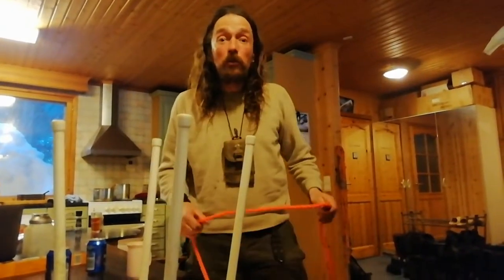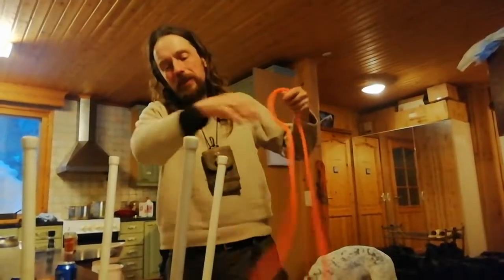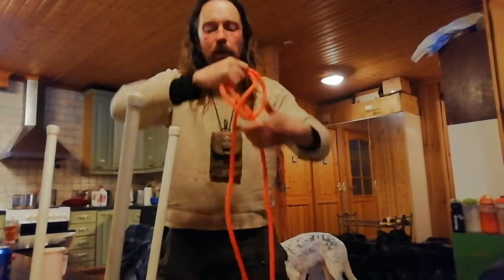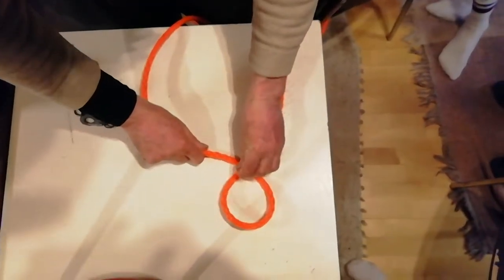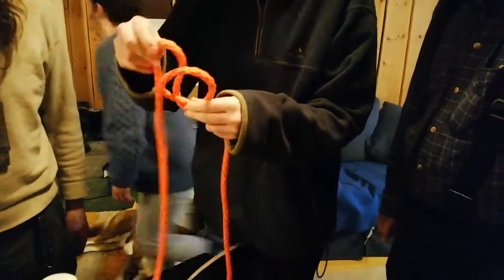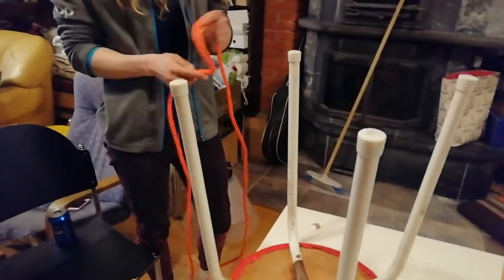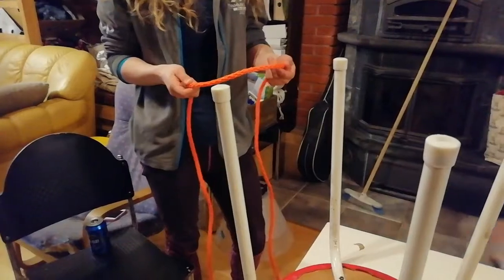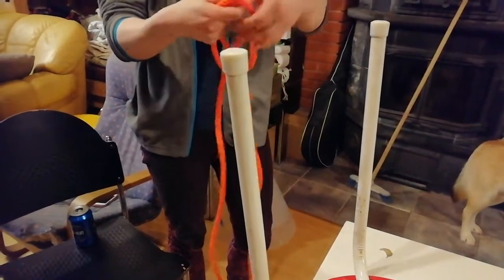The Clove Hitch, basic knots with the guides on the husky farm.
The Clove Hitch, basic knots at Hetta Huskies